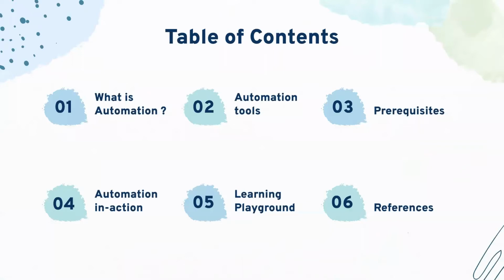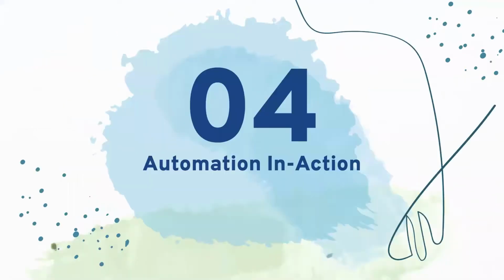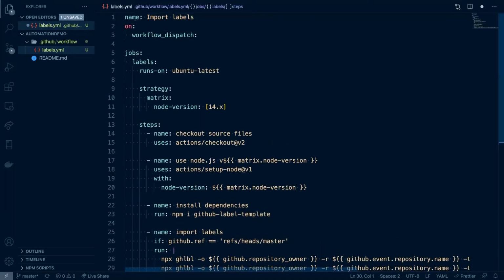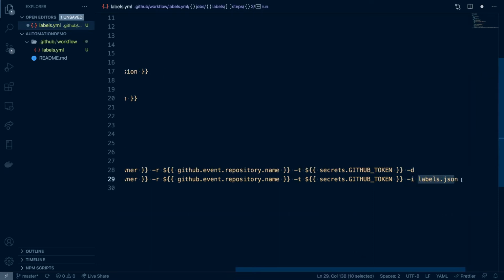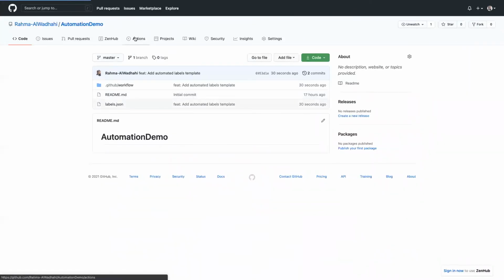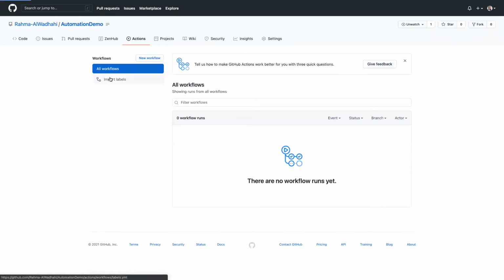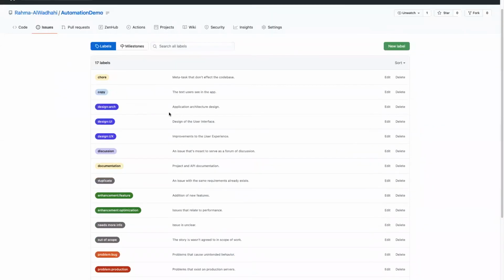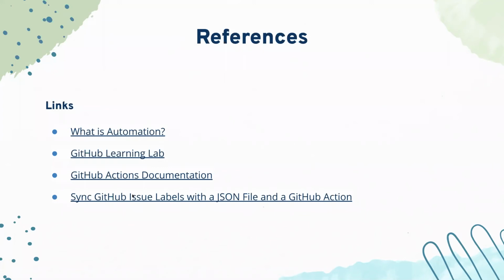Automation with GitHub Actions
Learn how to automate using GitHub Actions

Who are we:
PhazeRo is a software consulting firm that designs, develops, and deploys custom software solutions for organizations that want to make an impact through technology.